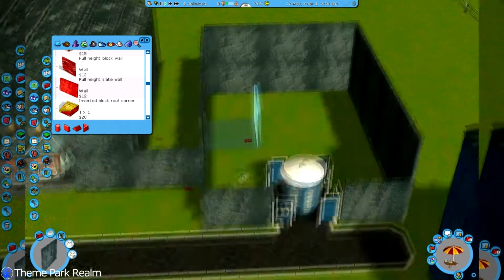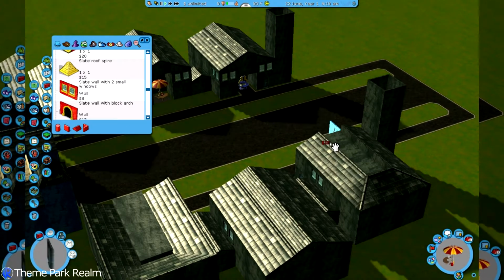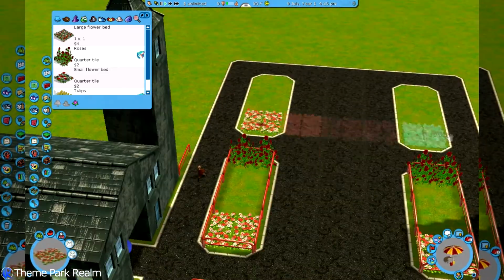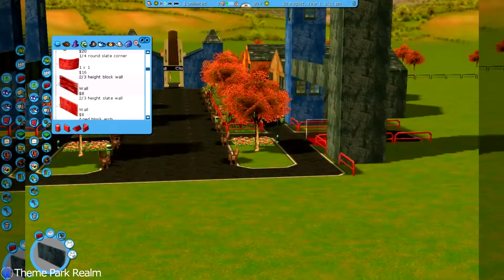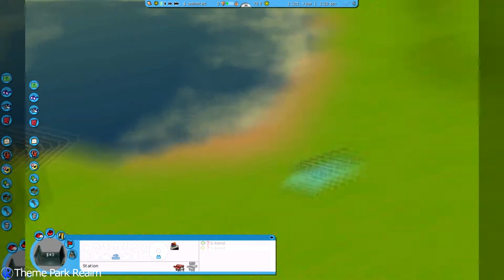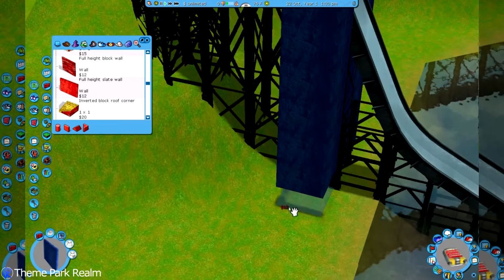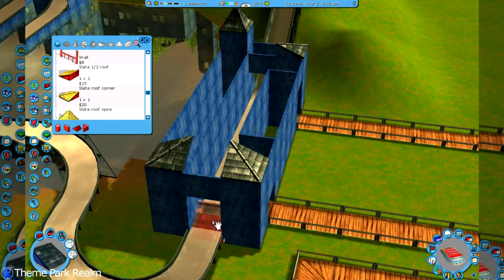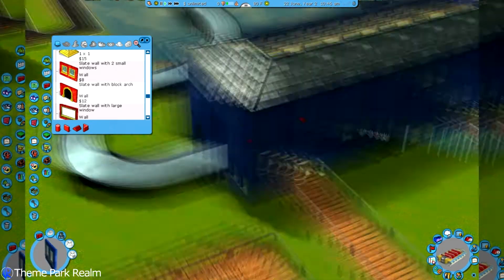Roller Coaster Tycoon 3 Lets Play - Ep.1 - Theme Park Realm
Welcome back to Theme Park Realm, Today I am starting a brand new RCT3 series, this will be the one and only series before I purchase planet coaster.

I'm looking to build a highly detailed park, well as detailed as is possible in this game.

I will be taking suggestions for new rides, areas and names for rides i have installed in this video.

- A Theme Park Realm Original 2019 -